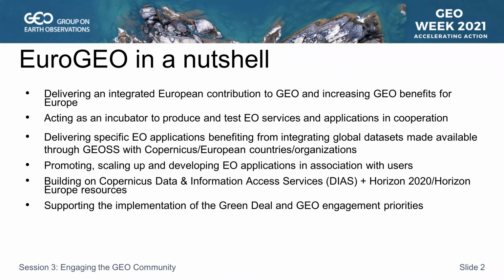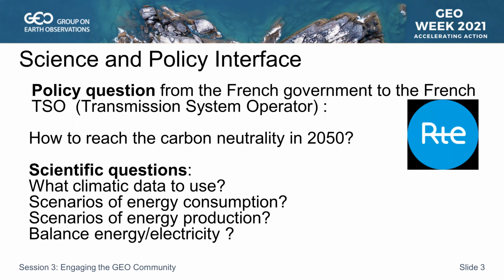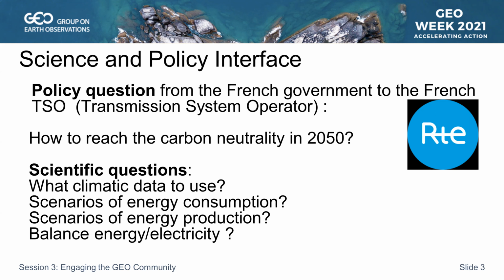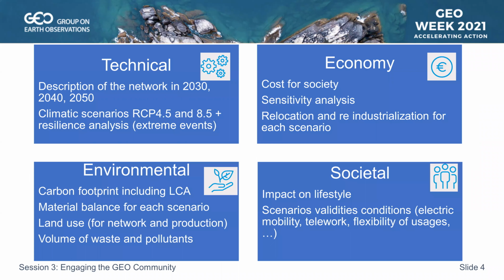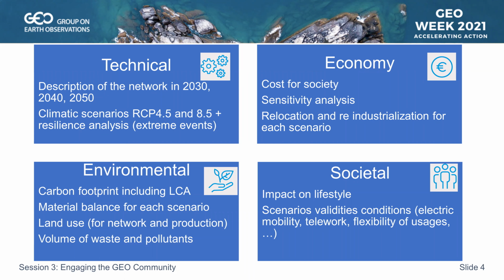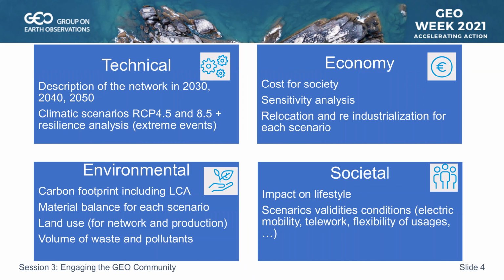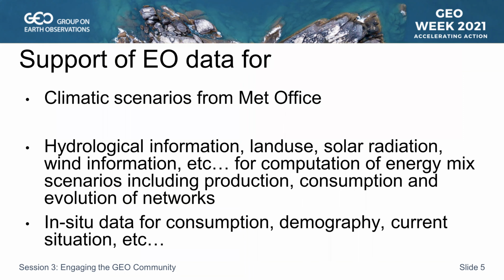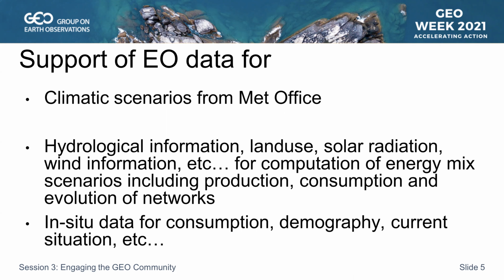GEO-17 Plenary Session 3: EuroGEO intervention